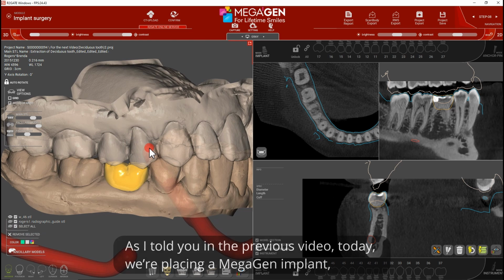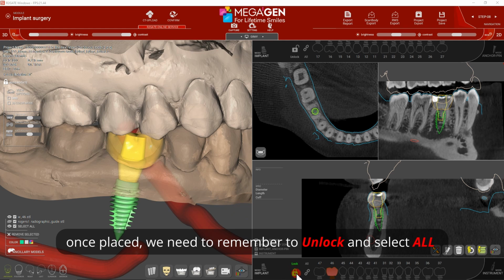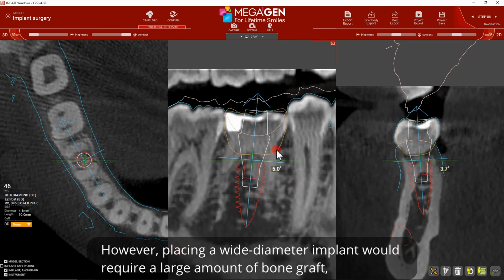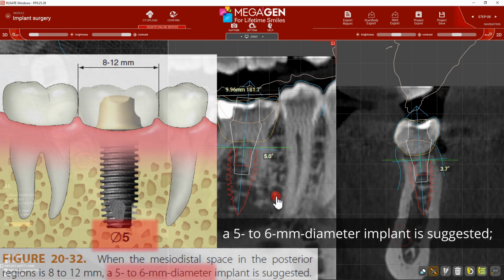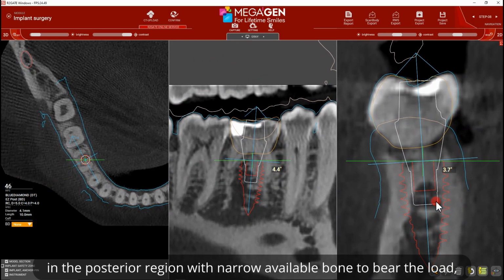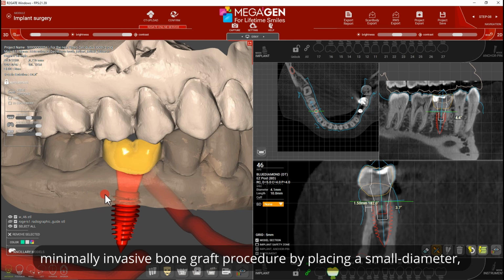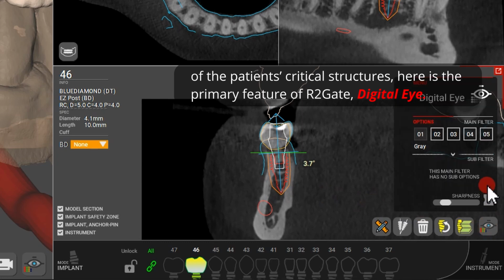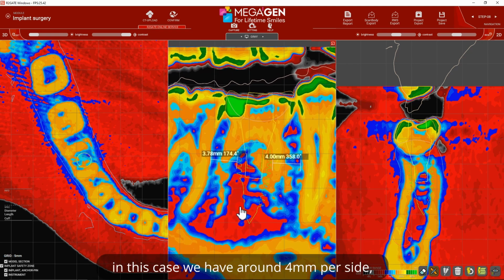Available Bone Width & length using BD for Implant Planning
🦷 One of the most important criteria for the long-term survival of dental implants is the width and length of the available bone.
💻 With R2Gate software, dentists can enjoy precise and reliable implant planning.
💎 And with Megagen’s BlueDiamond digital implants, we’re confident our surgeons will deliver exceptional treatment outcomes!

✨ Smart planning meets digital excellence!
📈 Great treatment, great outcomes.